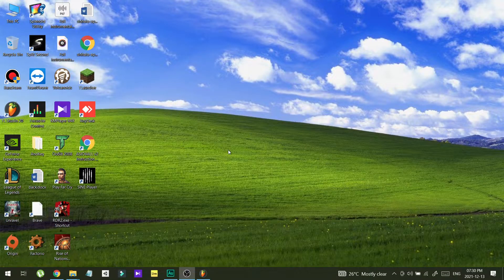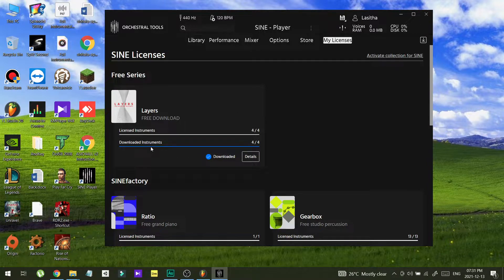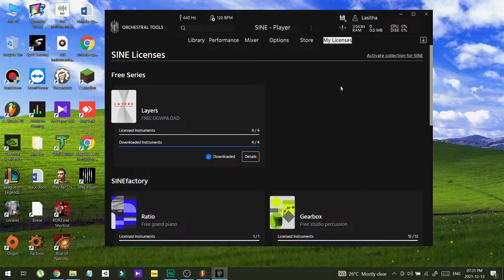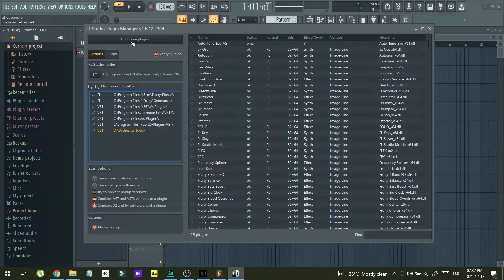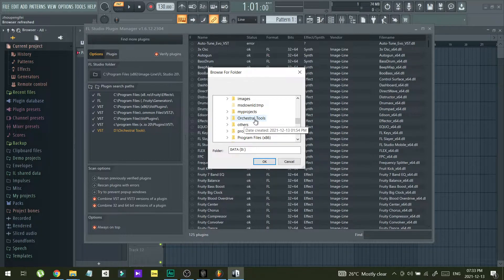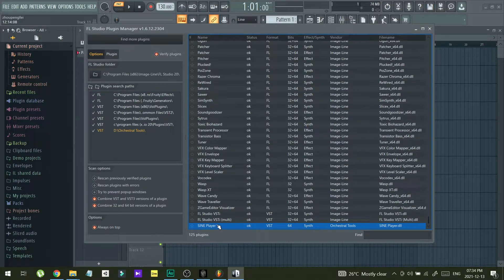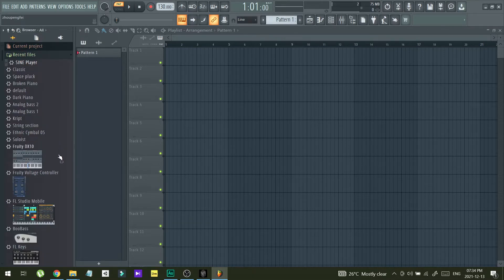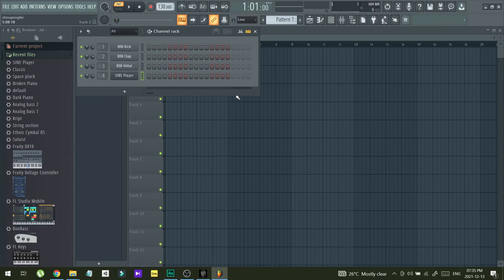How to add Orchestral tools, sine player, Layer plugin into FL Studio 20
Hello guys,

In this video, I will demonstrate How to add Orchestra tools sine player Layer plugin into FL Studio 20

You can check my vector arts from vector stock